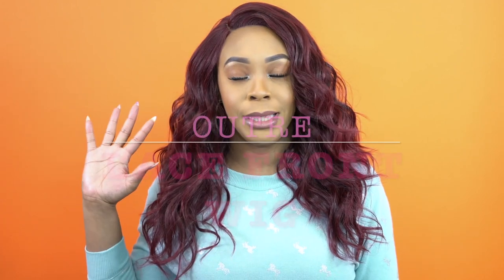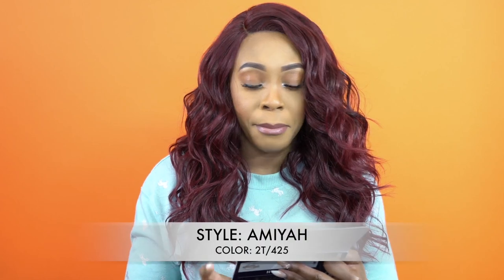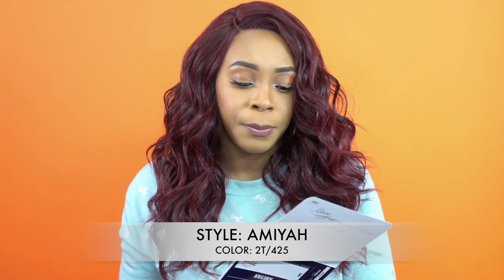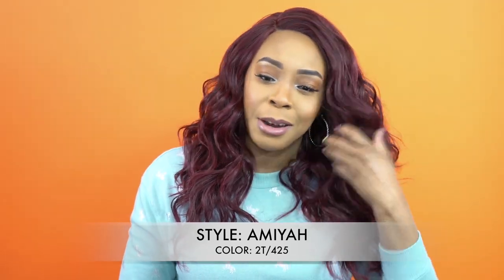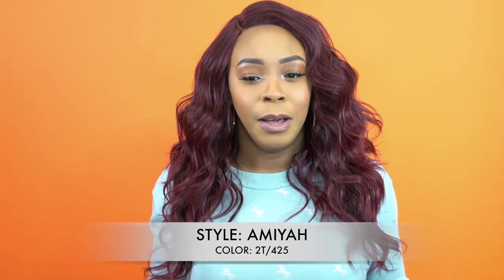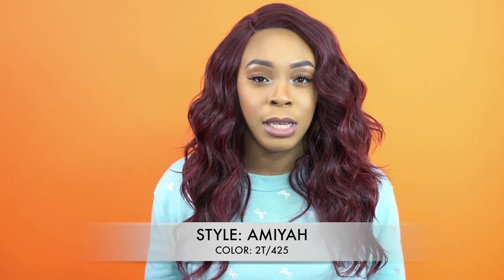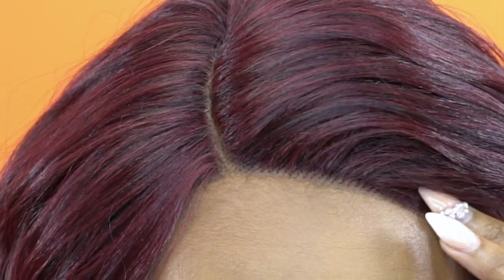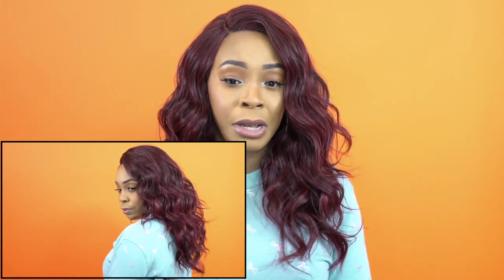Outre Synthetic L-Part Swiss Lace Front Wig - AMIYAH --/WIGTYPES.COM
COLOR: 2T/425

*Lace front
*Hand-tied lace parting

AVAILABLE COLORS:
1, 1B, 2, 4, 613, 2T/27,
2T/30, 2T/425, 2T/CRYSTAL